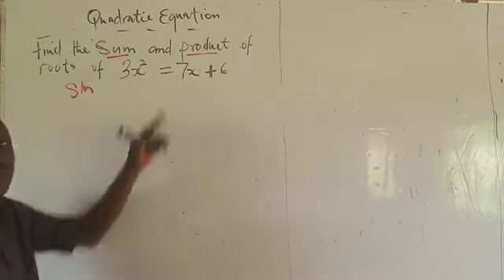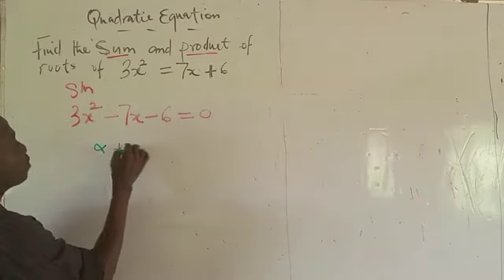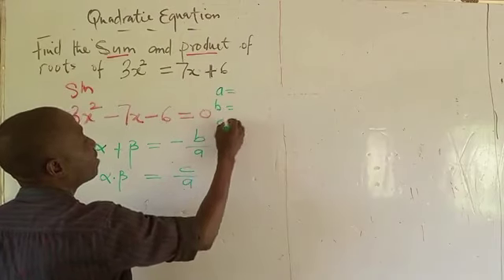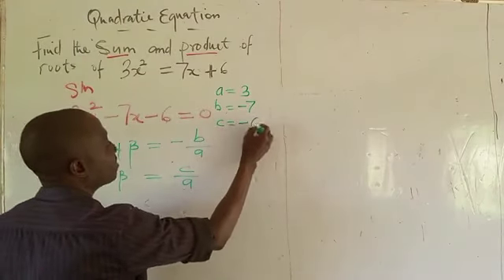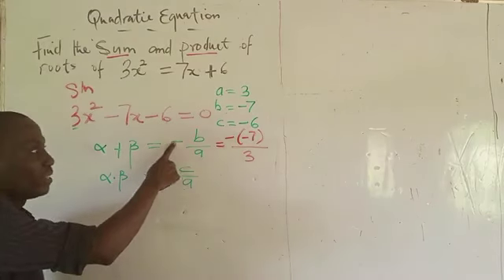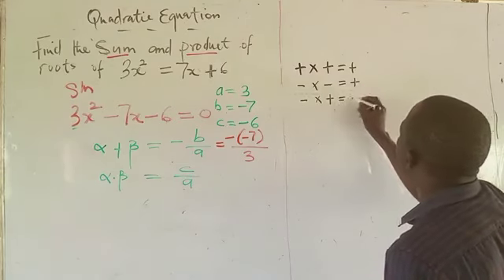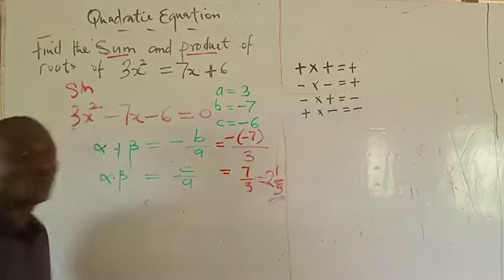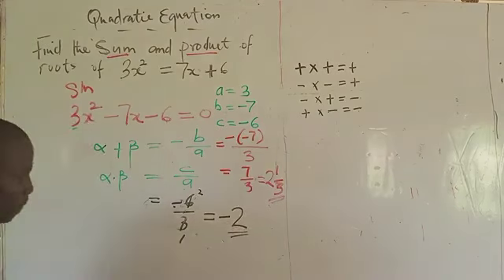The Sum and Product of Roots of a Quadratic Equation II The best approach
Sum and Products of Roots of a quadratic equation
Playlist to watch all videos